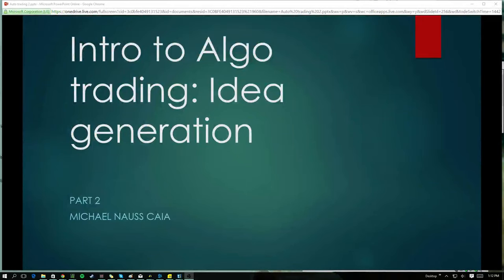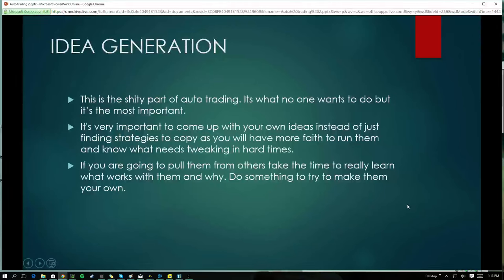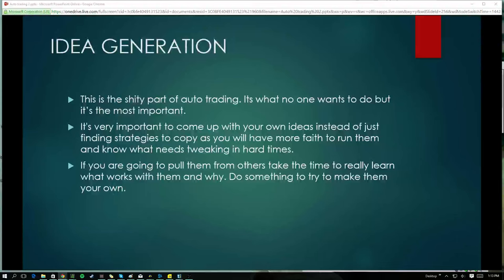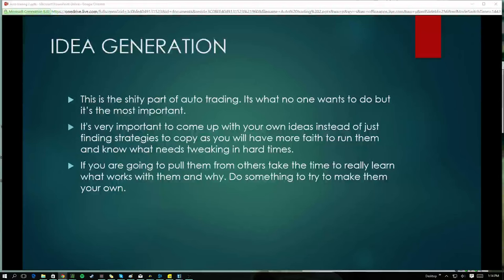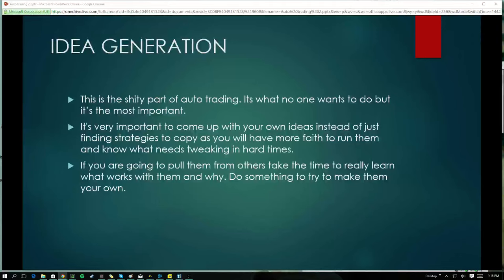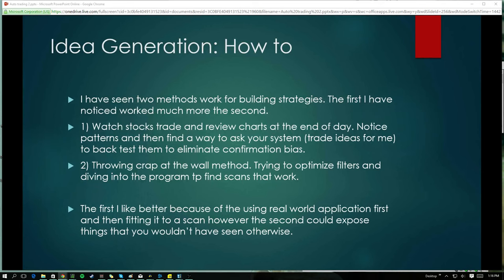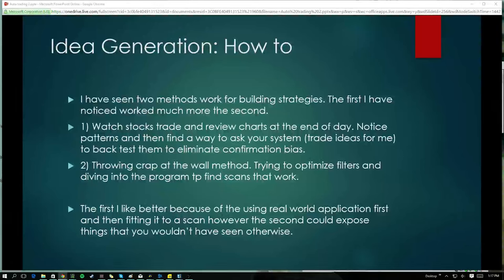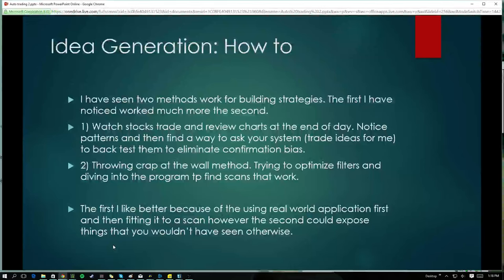Intro to Algo trading: 2 Idea Generation